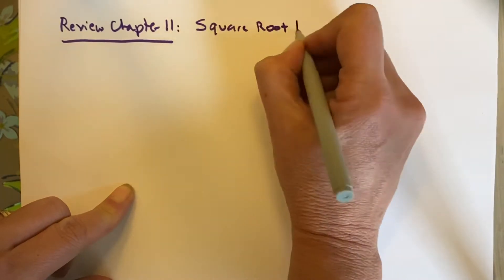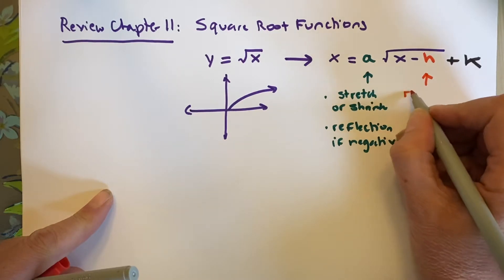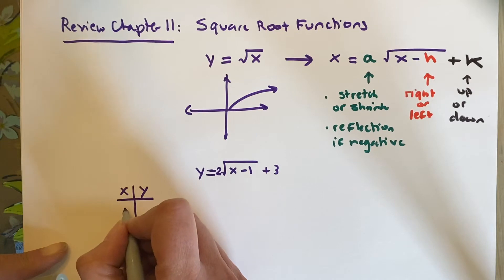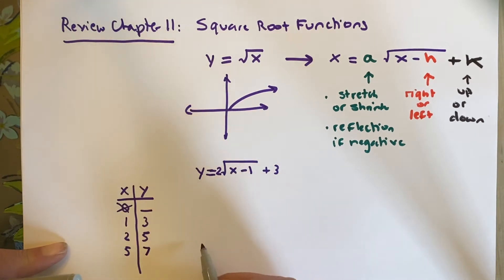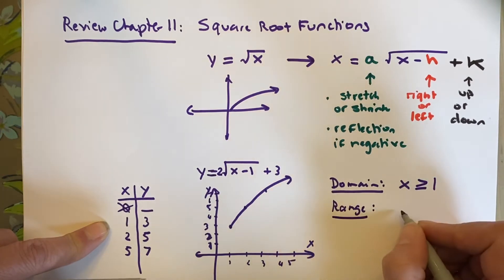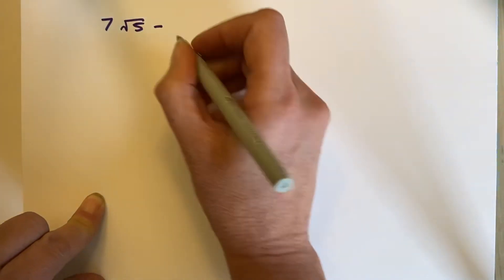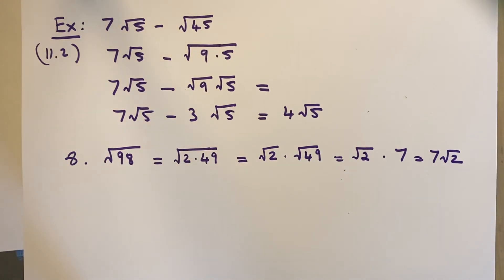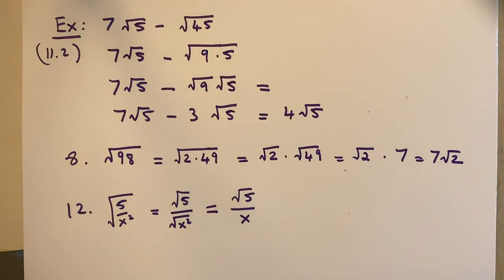Review Chapter 11: 11.1-11.2